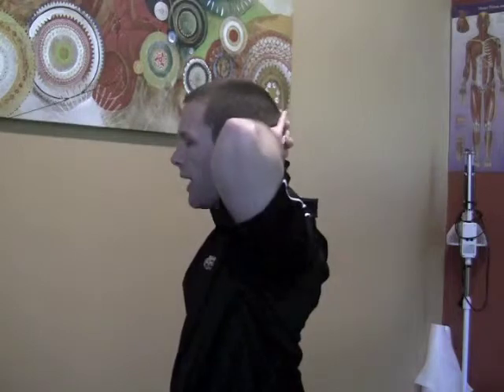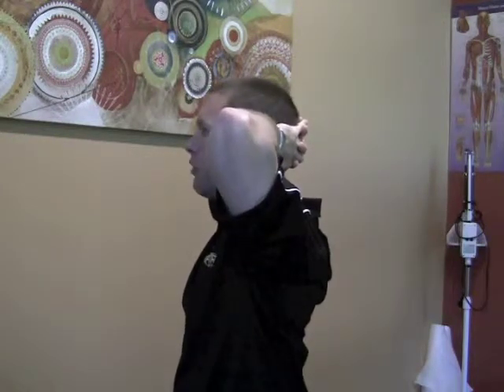Forward Head Posture Corrections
Posture rehabilitation for neck and shoulder pain. Correct your forward head posture with these homework exercises.

Michael Woodworth of Makari Wellness Oceanside and San Diego,CA specializes in chronic pain and sports medicine. Combining rehab, Dry Needling, Acupuncture, Active Release and Neurological training to get results.